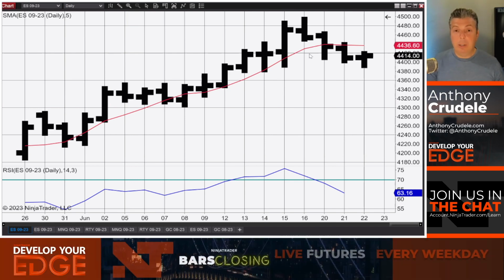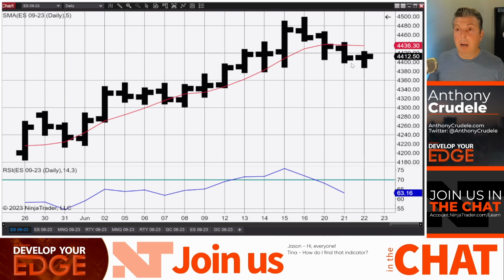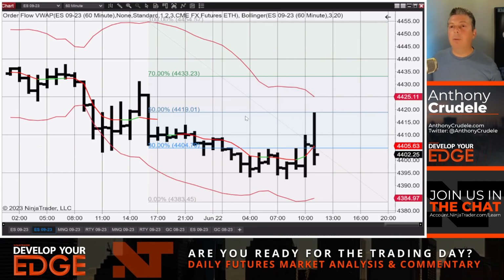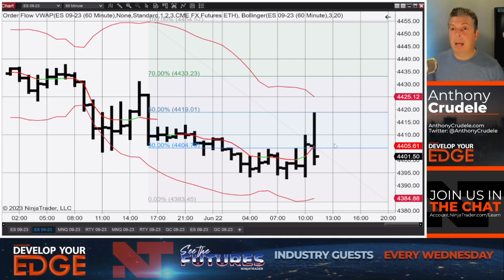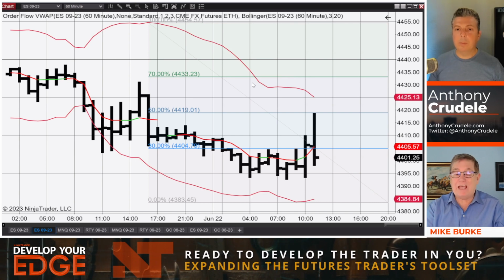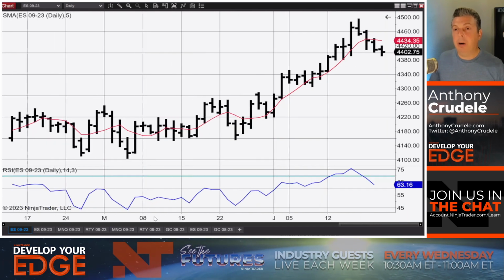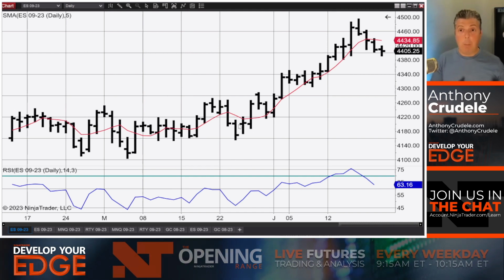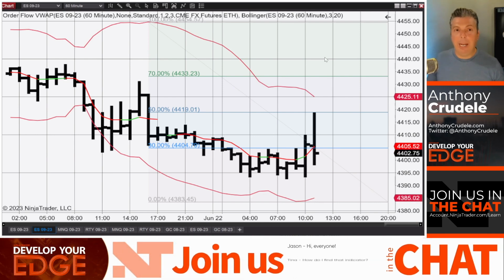Develop Your Edge: Swing Trading vs Scalping (Part 2)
In the futures markets, rollover occurs when the nearest contract expires and the trading in the next contract increases. Anthony Crudele explains why directional trading may become more apparent near or at expiration. With NinjaTrader’s Tom Schneider as co-host.

Understanding market forces pre-, during and post-trade is a critical key to becoming a better trader. Join NinjaTrader’s Tom Schneider, CMT and futures market pro Anthony Crudele as they share their opinions on current markets. Watch as they provide actionable, real-time trading examples designed to showcase the benefits of developing a trading plan.

If you’re looking for insightful analysis to help hone your trading style, Develop Your Edge is a weekly “must watch”. Tom and Anthony will answer viewer questions and provide some “outside the box” thinking as they analyze and trade a host of futures products.